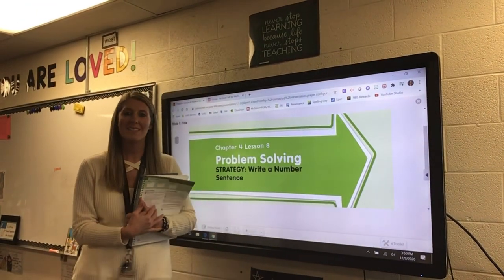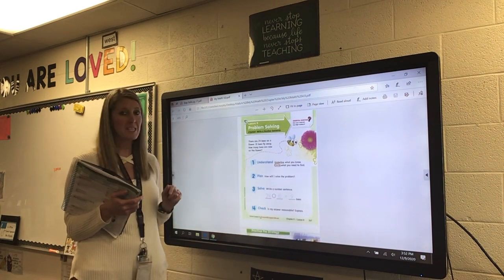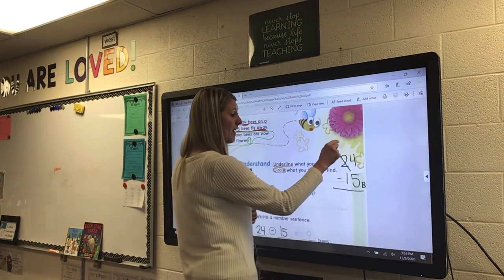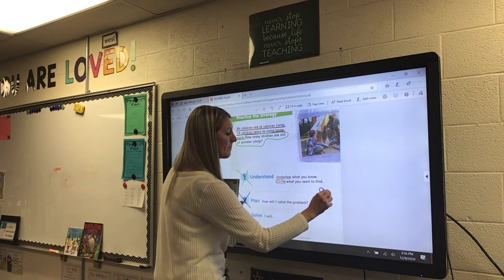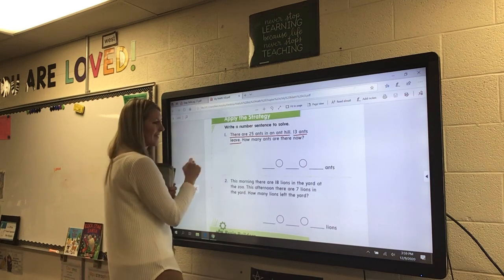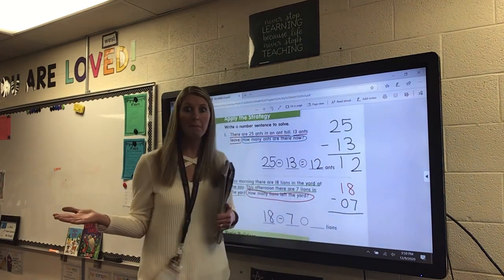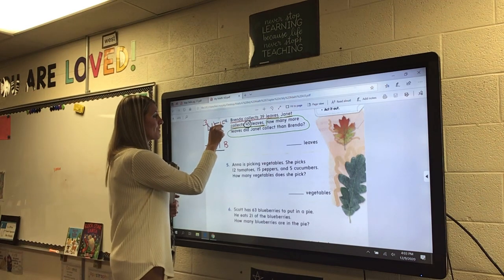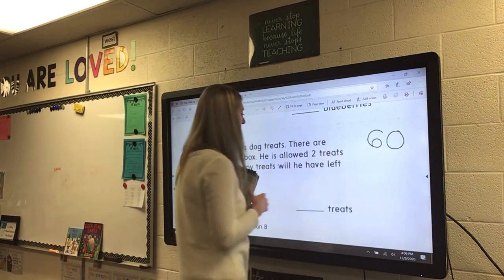12-10-20 Math: Chapter 4 Lesson #8 pg. 267-270